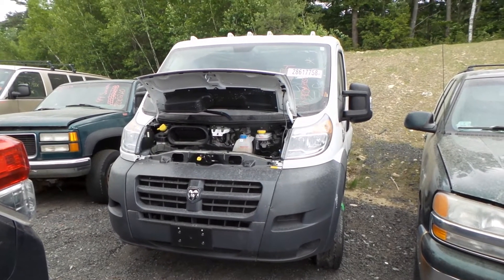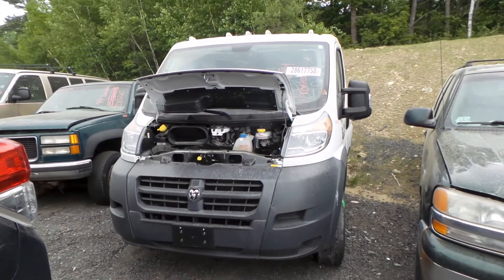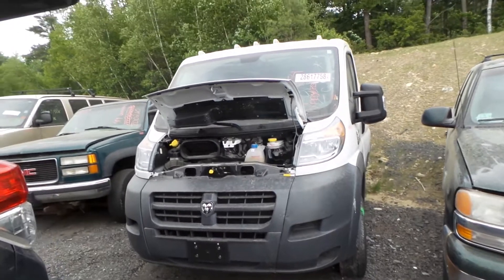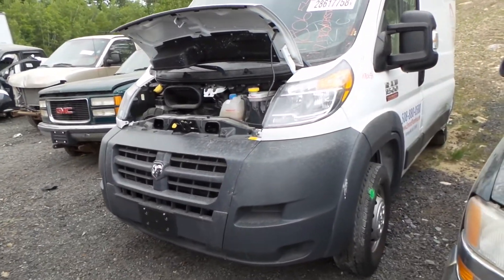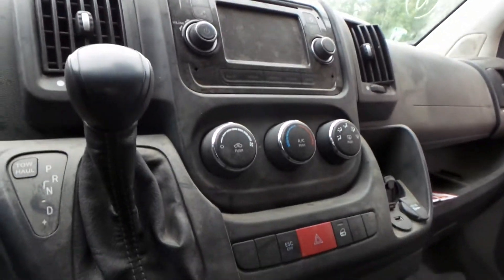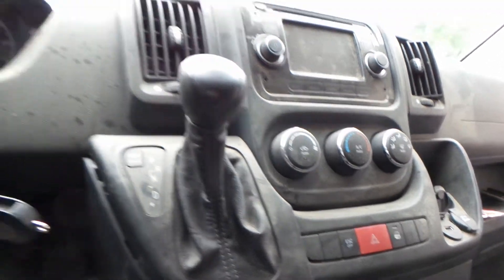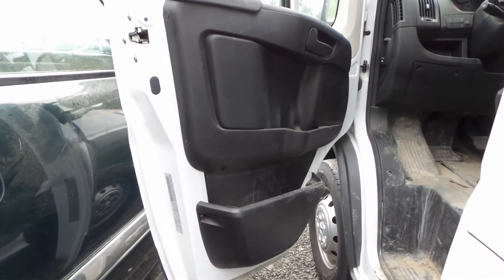Parting Out 2017 Dodge Promaster 1500 | Stock # M80654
New England Auto and Truck Recyclers is parting out a 2017 Dodge Promaster 1500.